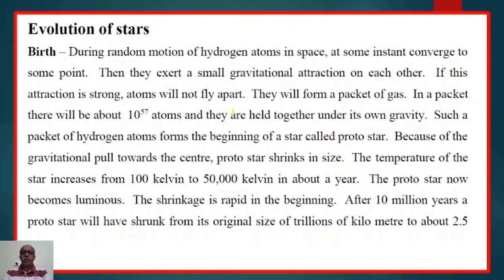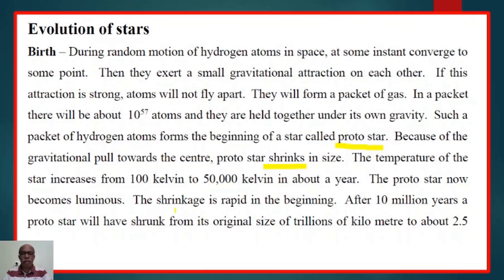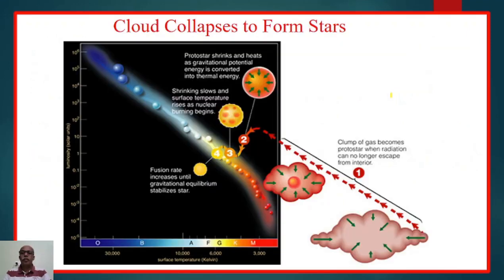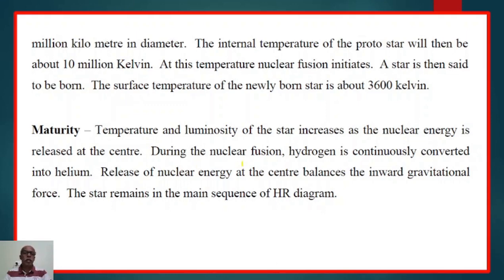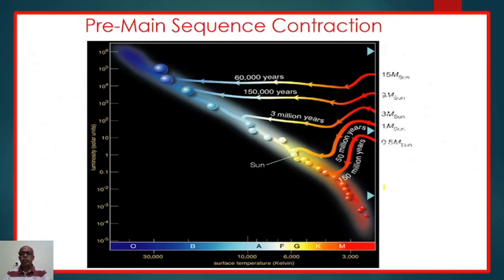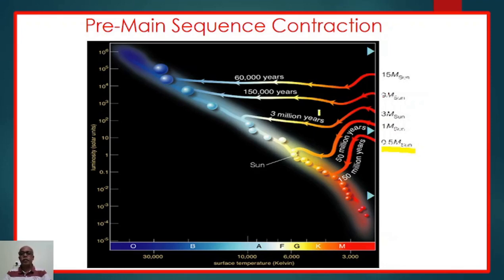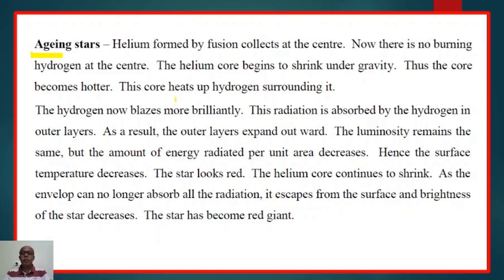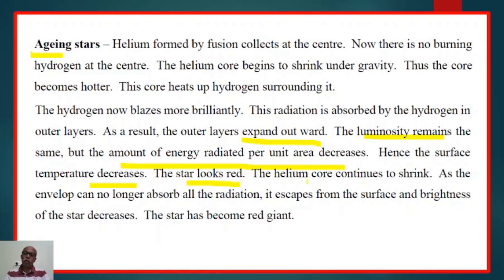16 Evolution Of Stars